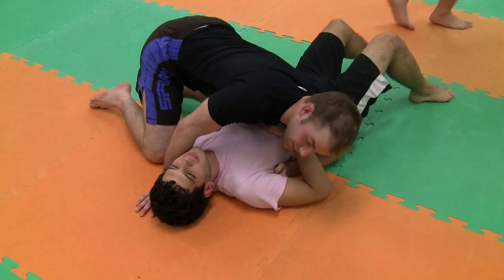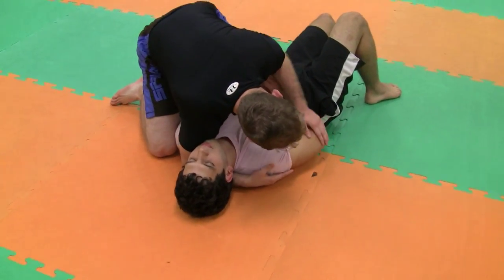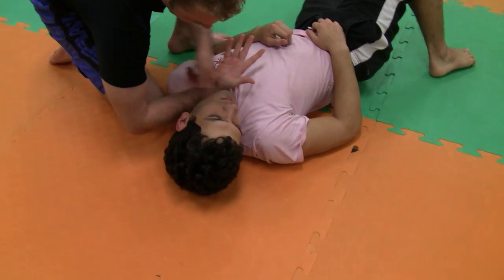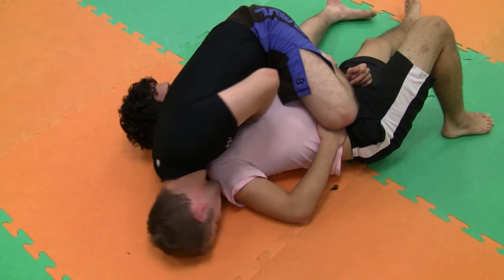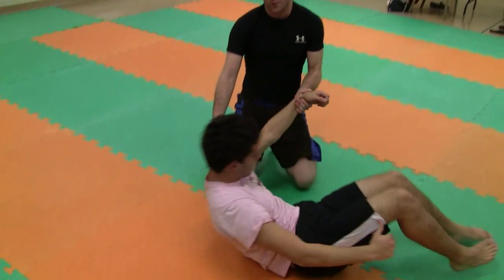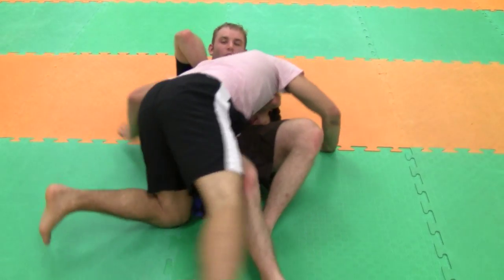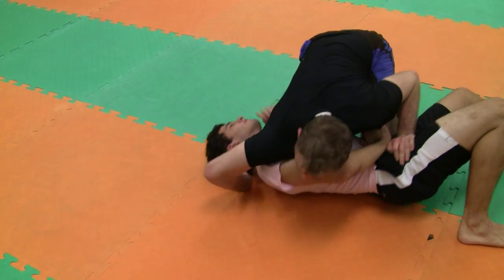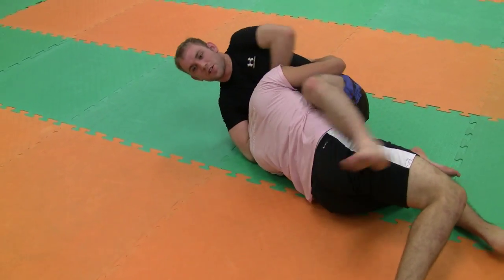Guillotine from side control (nogi)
My poor attempt about being marcelo.